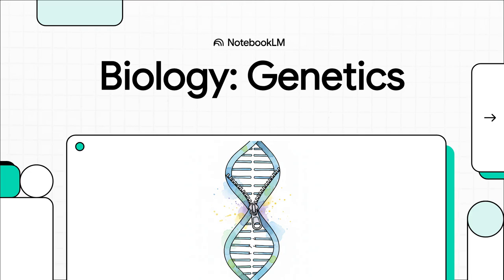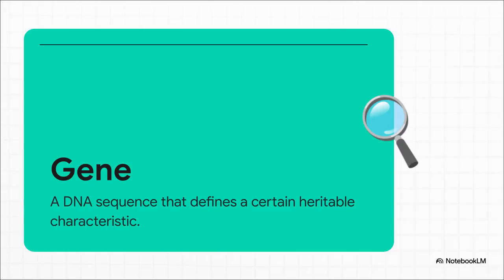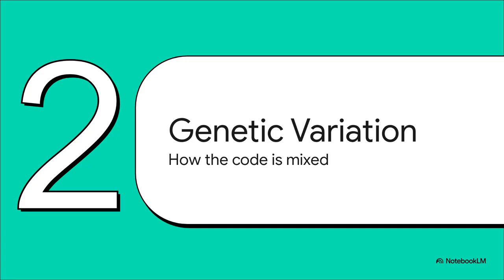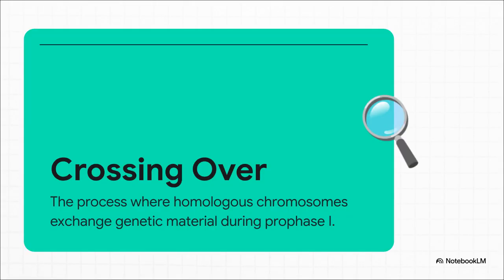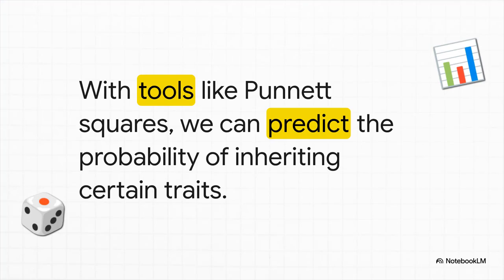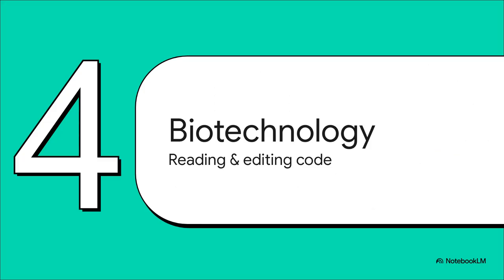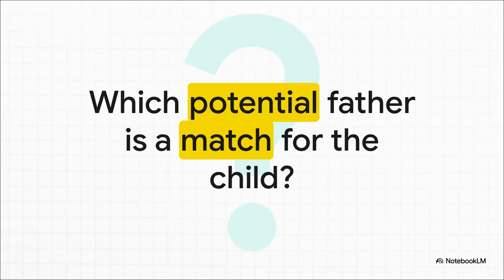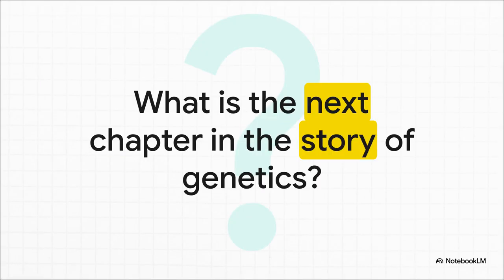IB Biology. Unit 3: Genetics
In this video, we cover IB Biology – Unit 3: Genetics, explaining the key concepts step by step in a clear and straightforward way. 🧬📘

We explore DNA structure, genes, chromosomes, inheritance patterns, meiosis, and how genetic information is passed from one generation to the next — all aligned with the IB syllabus. Perfect for revision, exam preparation, or strengthening your understanding of genetics.

If you want to study smarter, improve your biological understanding, and feel more confident in IB Biology, this video is for you.